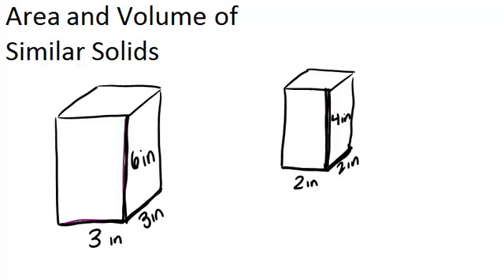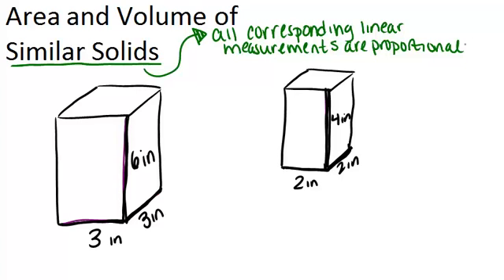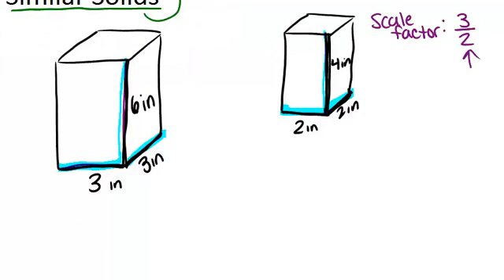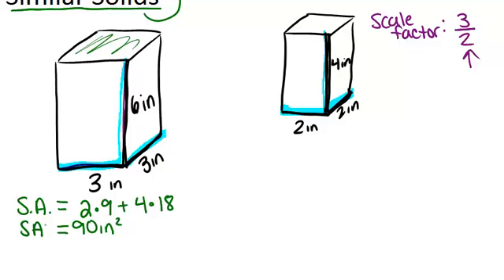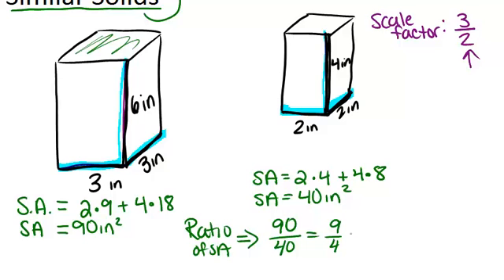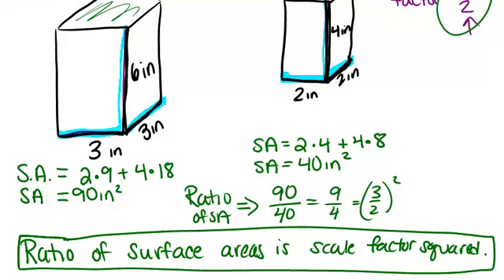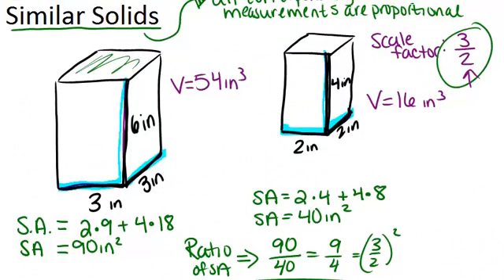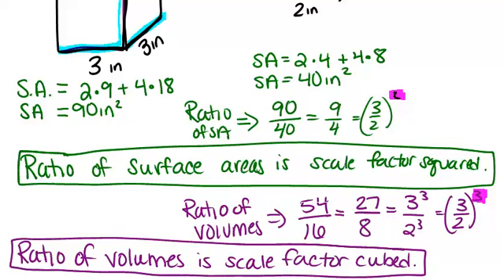Area and Volume of Similar Solids: Lesson (Geometry Concepts)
Here you'll learn how to use the ratios between similar solids to solve problems.

This video gives more detail about the mathematical principles presented in Area and Volume of Similar Solids.